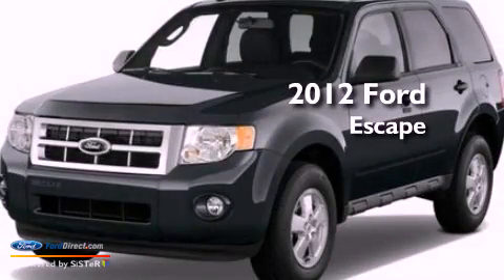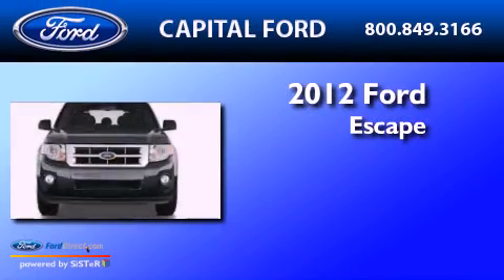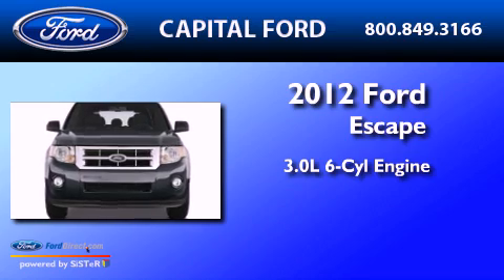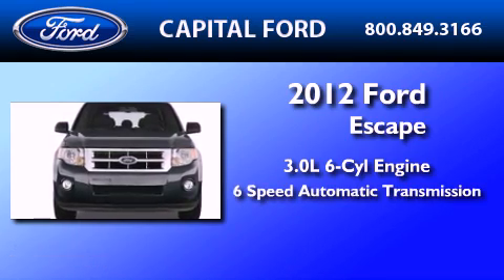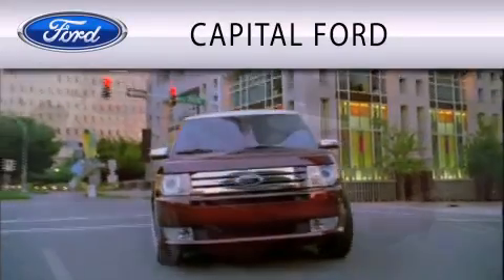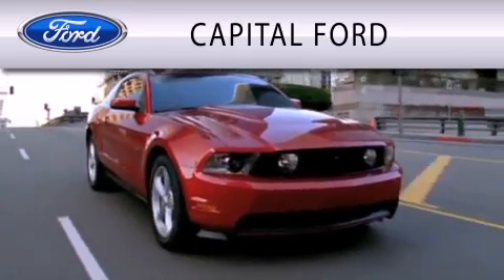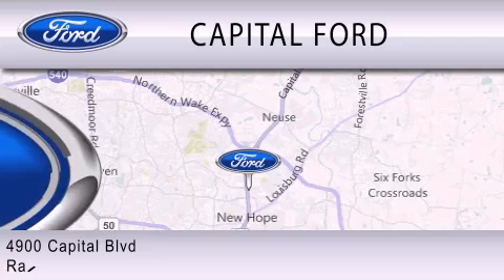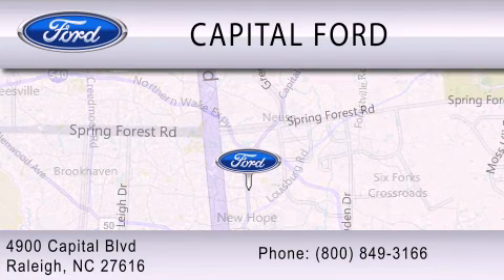2012 FORD ESCAPE Raleigh NC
Year : 2012

 Make : FORD

 Model : ESCAPE

 Engine : 3.0L V6

 Trans . : AUTO 6SPD

 Interior : STONE

 4900 Capital Blvd.

 2012 FORD ESCAPE Raleigh NC